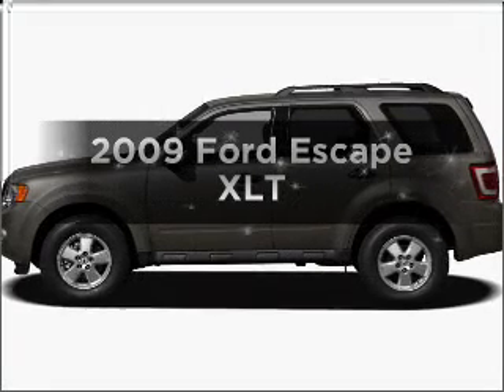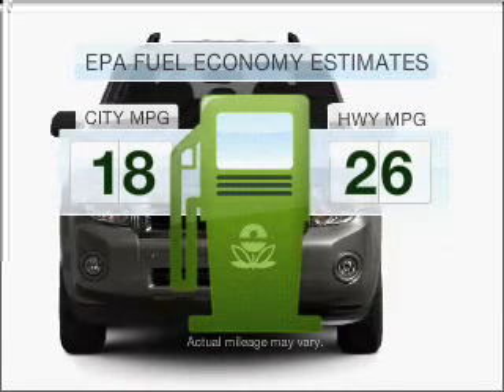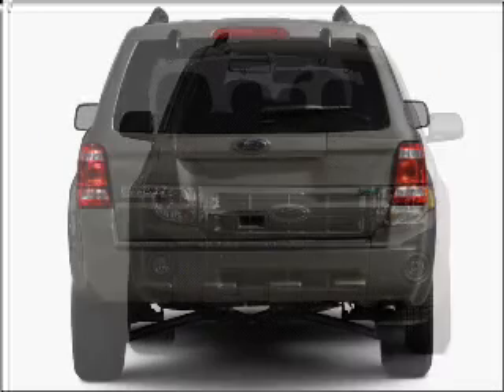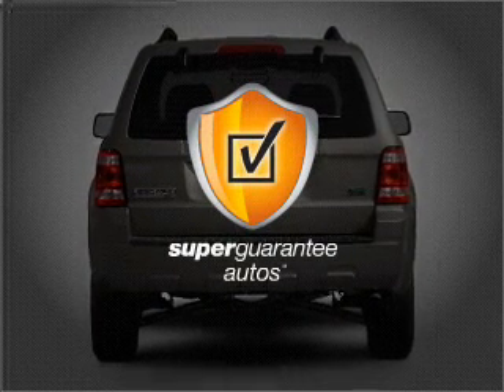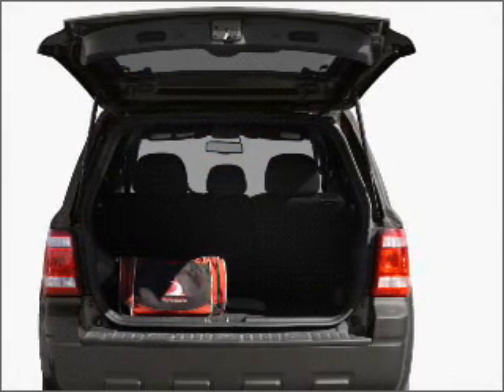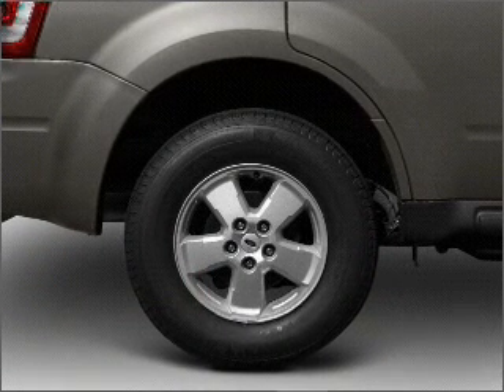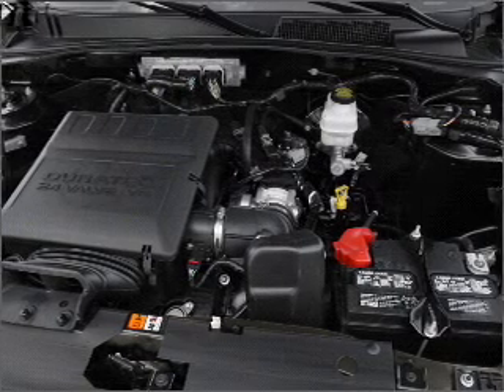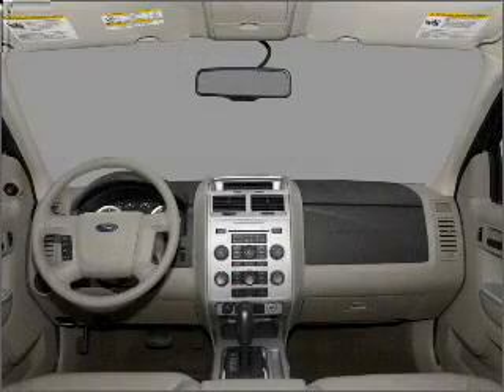2009 Ford Escape - Frederick MD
Vin: 1FMCU03G39KA03675
Year: 2009
Make: Ford
Model: Escape
Trim: XLT
Engine: 3.0 liter 6 cylinder 24 valve
Transmission: 6-Speed Automatic
Color: Sage
Mileage: 22423
Address:
114 Baughman